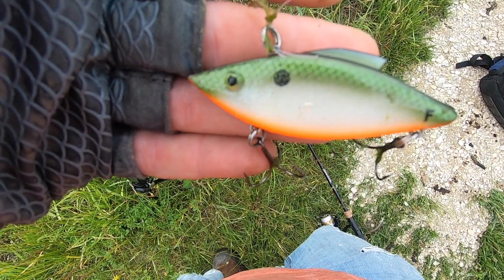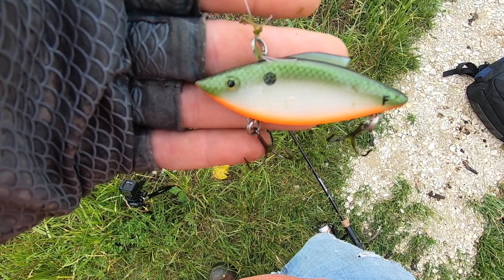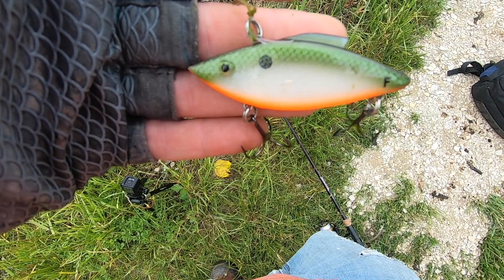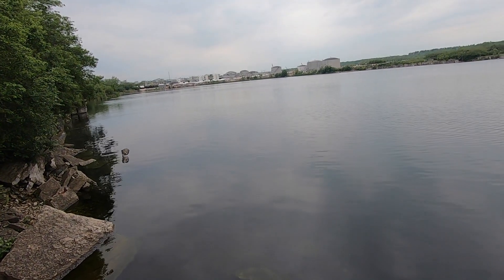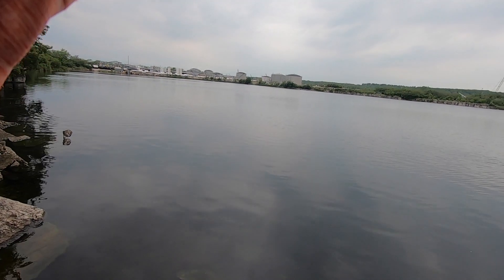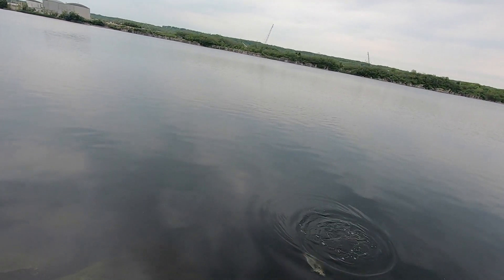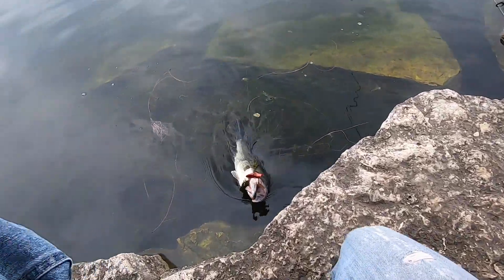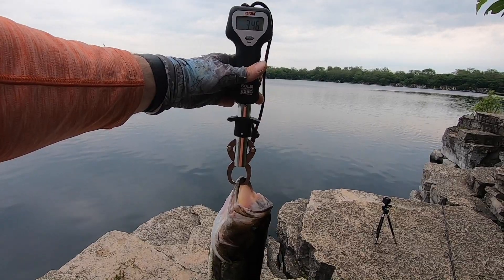Quarry fishing for largemouth bass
I took a trip to the Quarries in Lemont, IL. First time I’d been there to fish so it was all new territory. The goal was to find a couple largemouth bass and I did just that.
My gear
Camera: Go Pro Hero 7
GoPro Chest Mount
GoPro Head Strap
GoPro Floaty backdoor
GoPro Floating Hand Grip
GoPro Dual Battery Charger + Battery for HERO7/HERO6
Spinning reel 1: Shimano® Nasci Spinning Reel 4000XG
Rod 1: ST Croix Mojo Bass- 7’1” Medium Heavy
Reel & Reel combo: Pflueger Trion 7’0 Medium
Tackle from the episode
Hack Attack Heavy Cover Swim Jig
Keitech Easy Shiner 5-Inch Soft Paddletail Swimbait
Rat-L-Trap Lures 1/2-Ounce Floating Trap
Cotton Cordell Super Shot Lure (Rayburn Red 1/4oz)